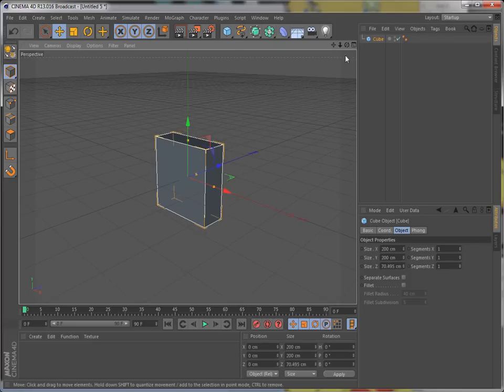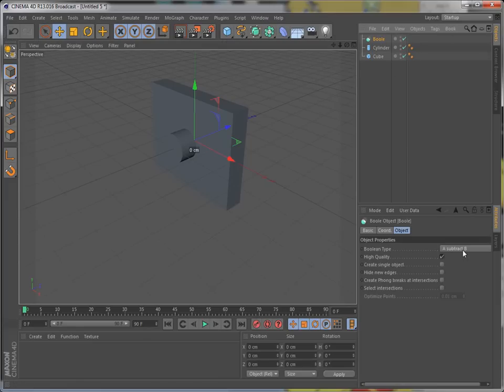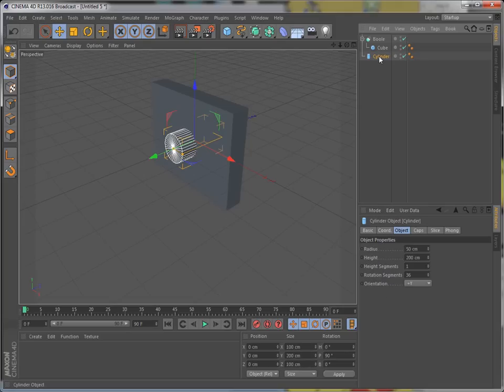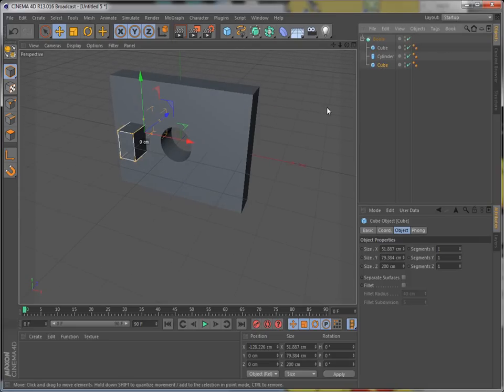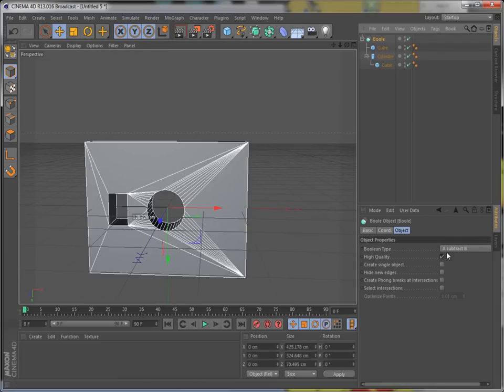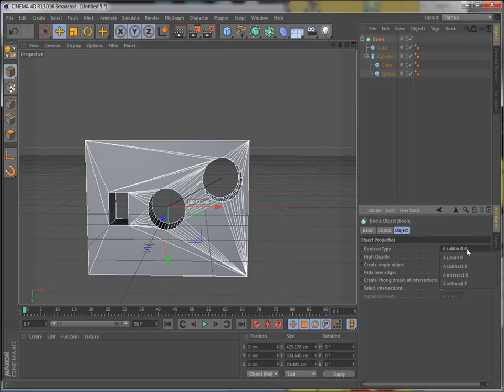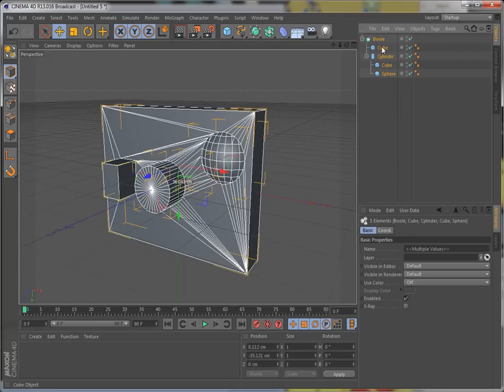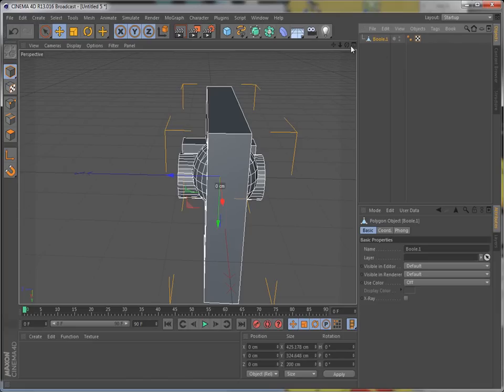Cinema C4D Boole add subtract objects Tutorial Beginner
Make holes, Add and subtract to object, How to use the Boole tutorial for beginners.  One thing I forgot to mention.  When you add or subtract objects with a lot of polygons, you may not be able to do it unless the other object has a similar amount of polygons.